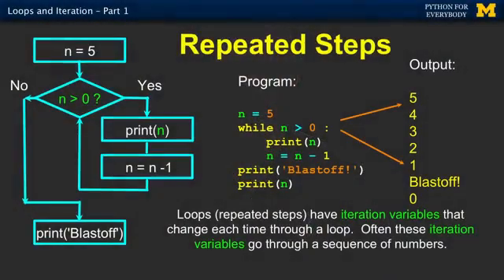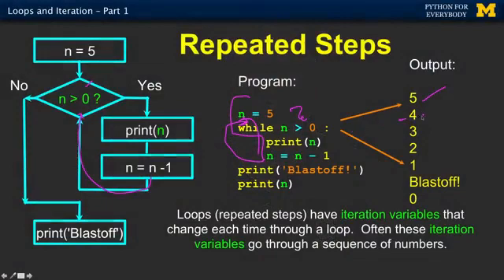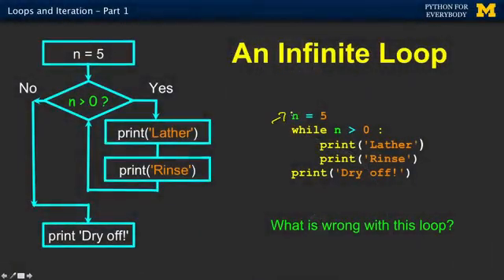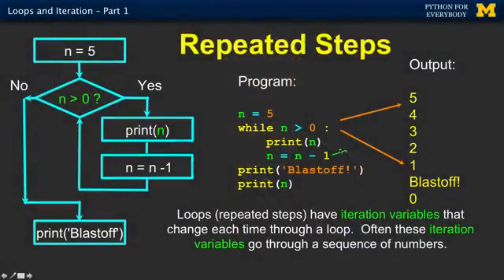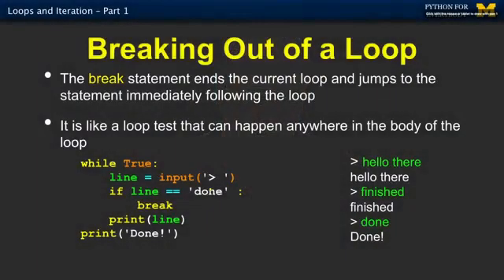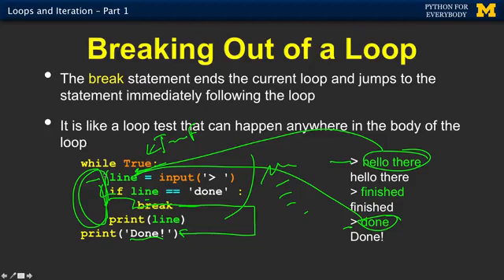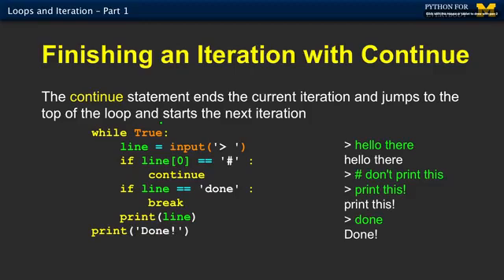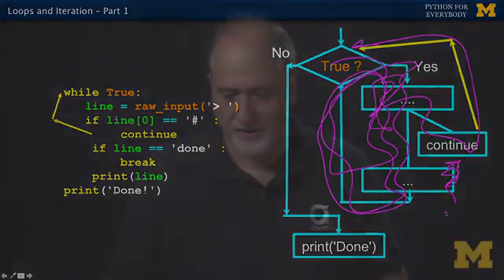20- Loops and Iteration